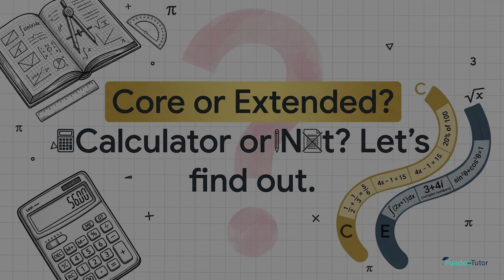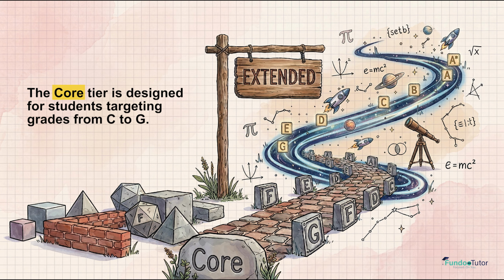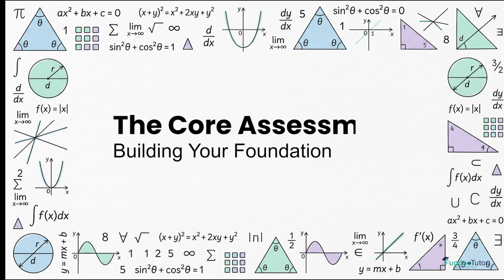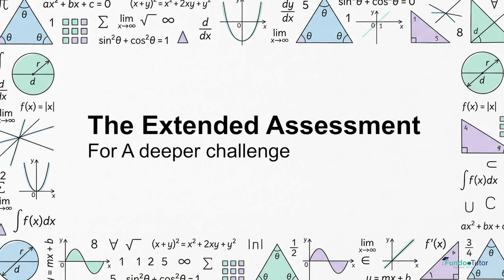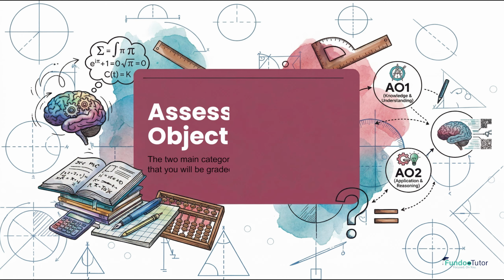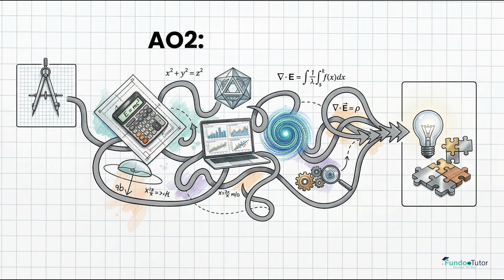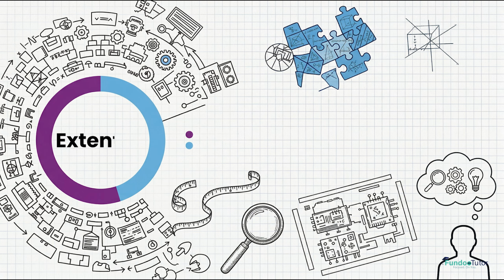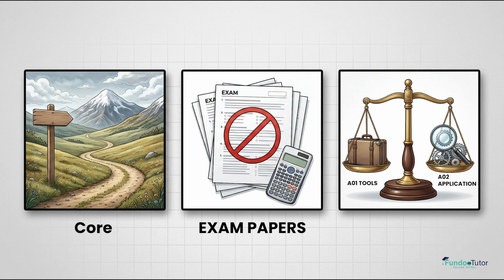Core vs Extended: Which IGCSE International 0607 Maths Tier Actually Gets Better Grades?